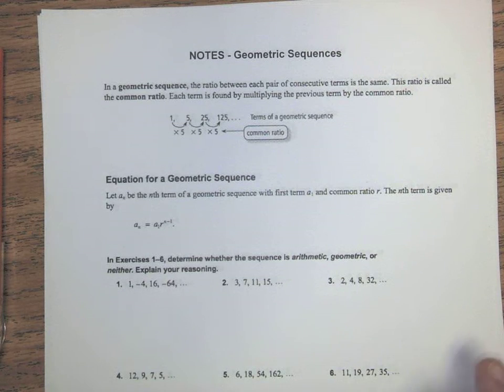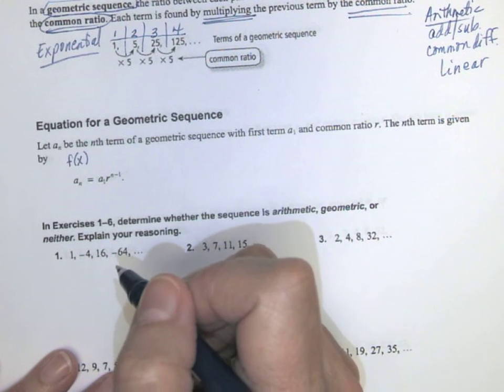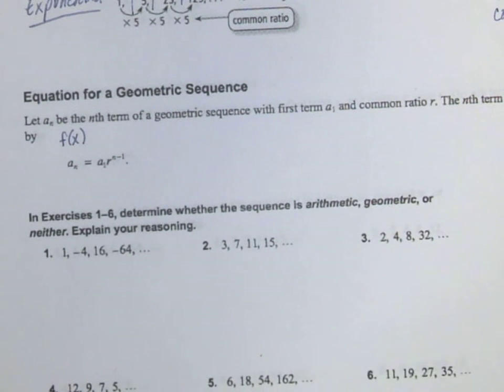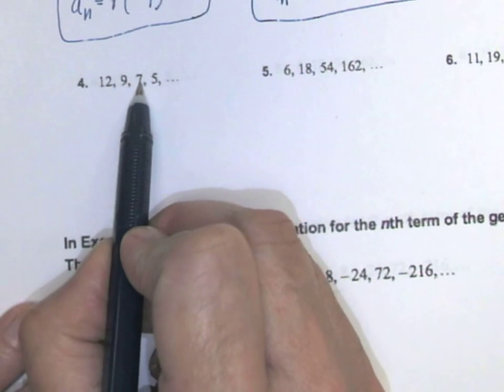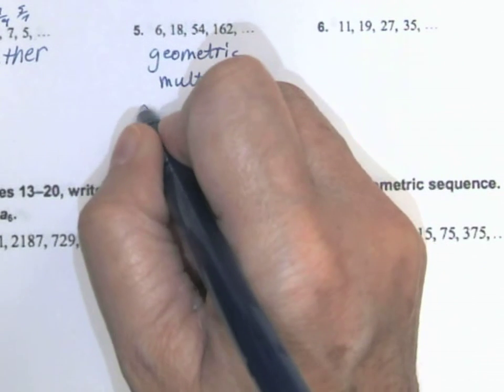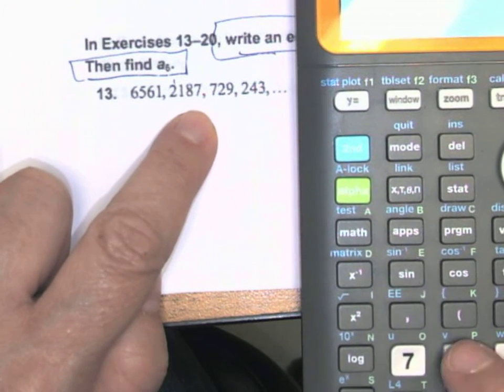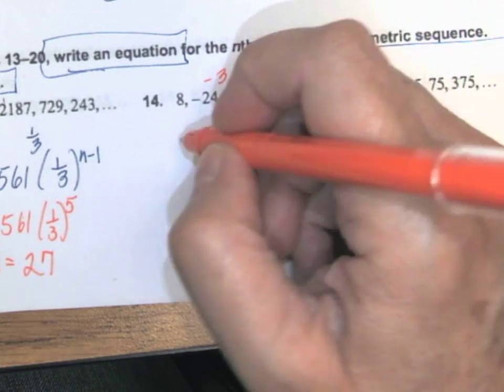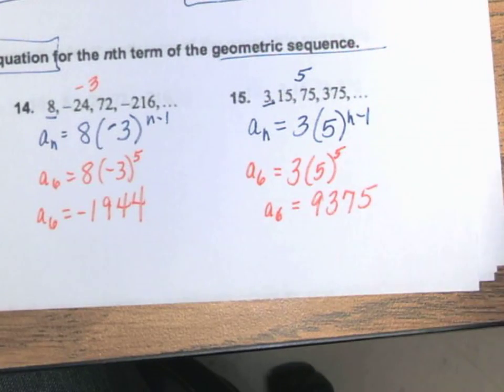Geometric Sequences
introduction to geometric sequences